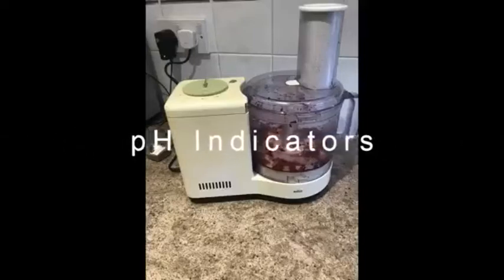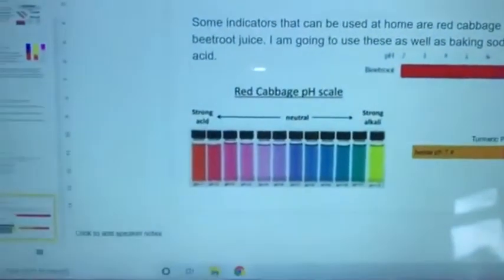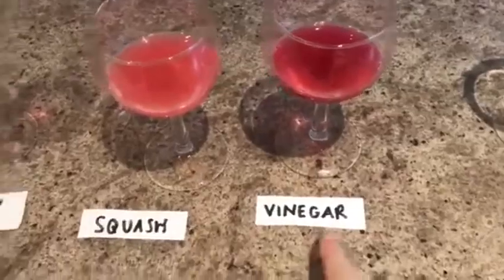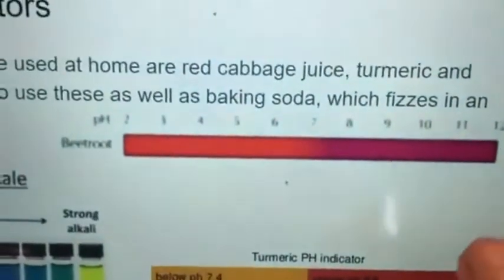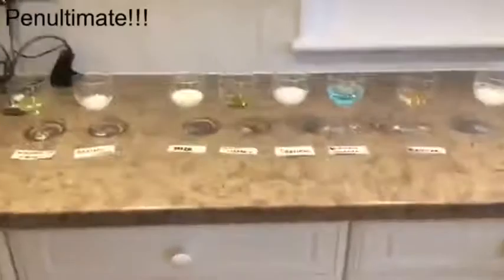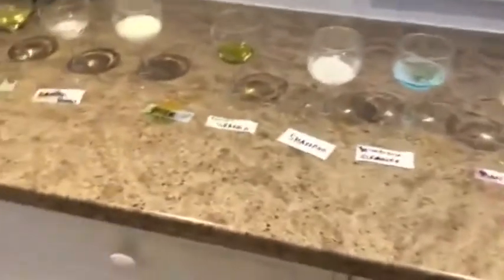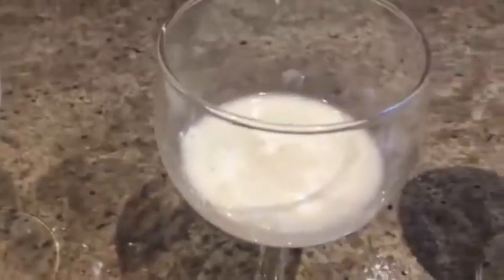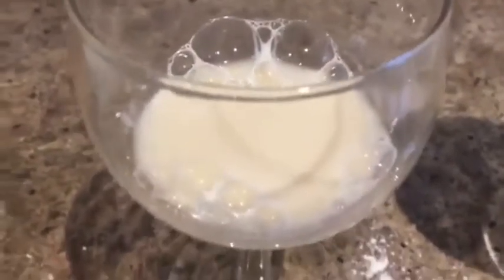Year 8 pH indicators